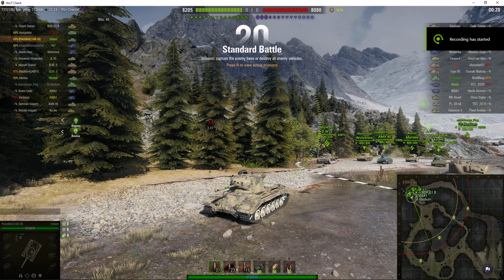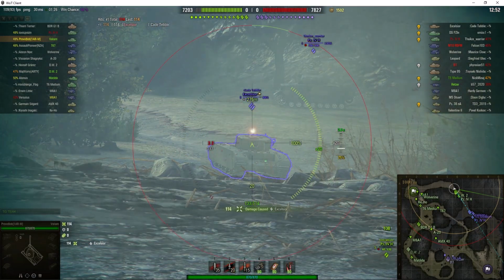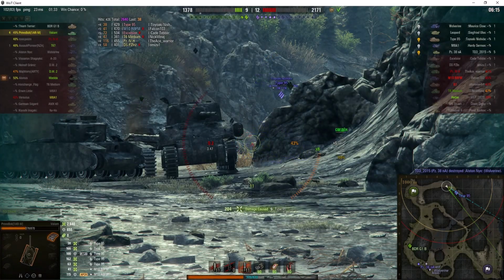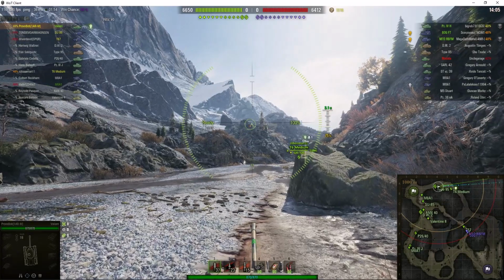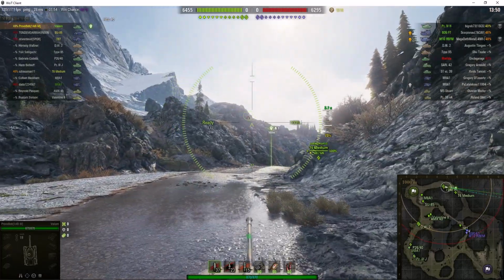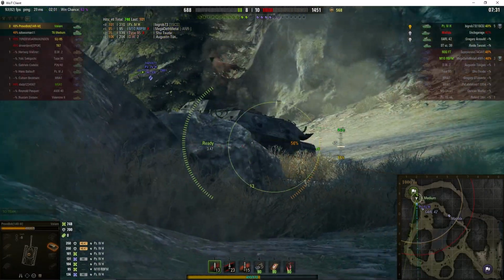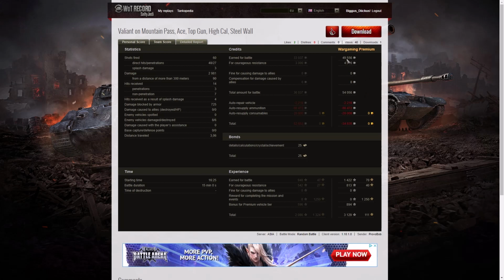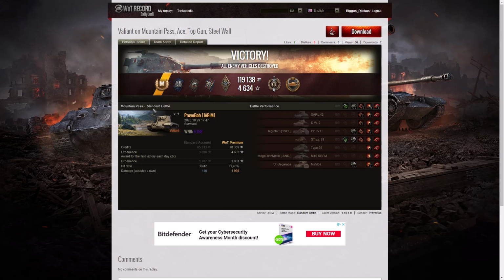Two Battles - Same Tank, Same Map, Same Player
The replays are from 28th and 29th October 2020 on Mountain Pass. The player, ProvoBob [1AR-M] in the Valiant was awarded an Ace Tanker, High Caliber, Top Gun and Steel Wall.